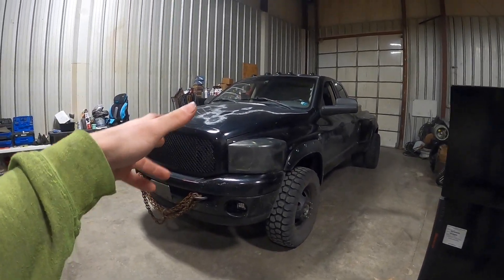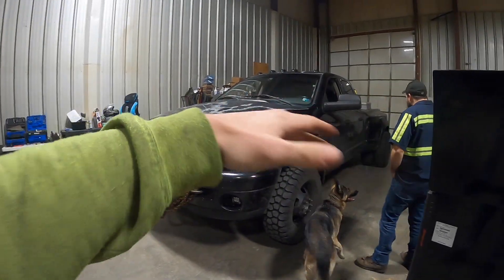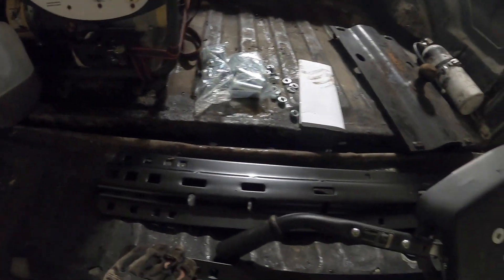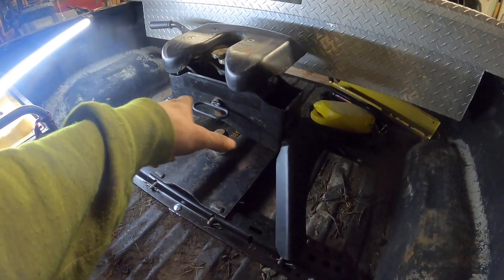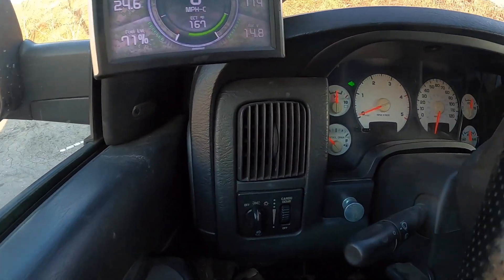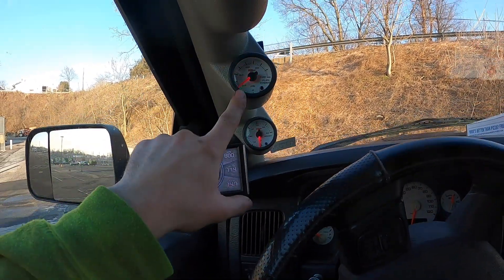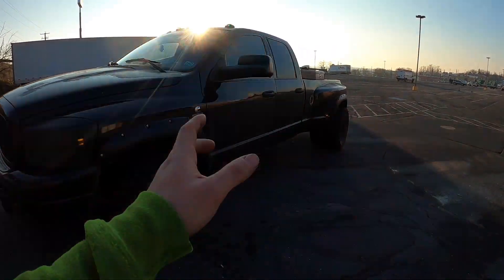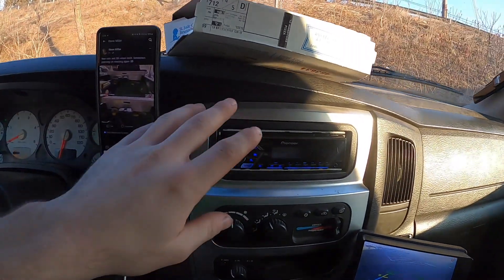Getting Into Hotshot Trucking | Truck Preparations